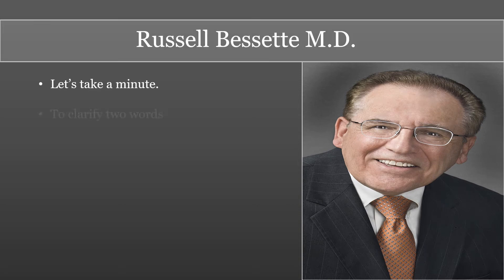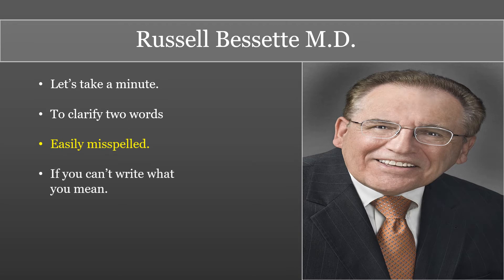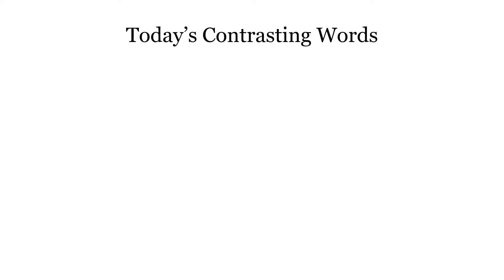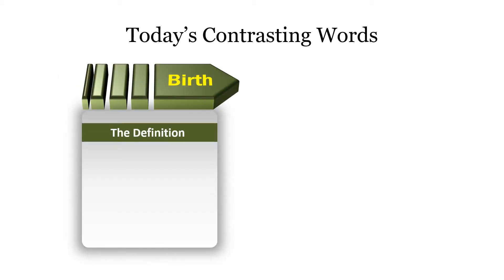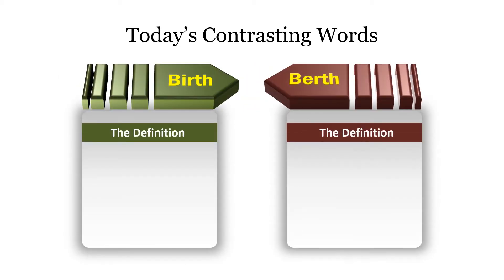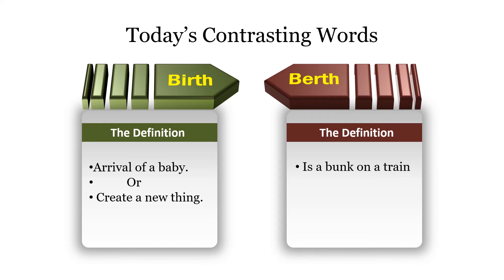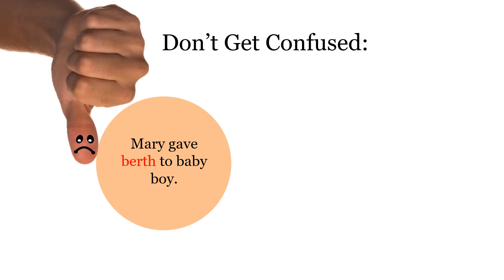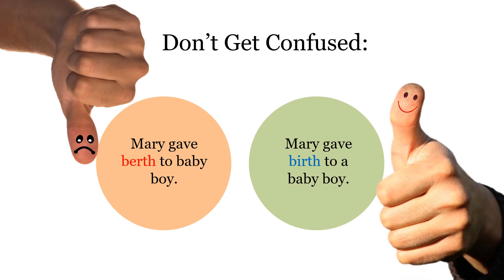Birth vs Berth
Don't get confused by using the wrong spelling for the word you mean. Because if you can't write what you mean, how can you mean what you write.